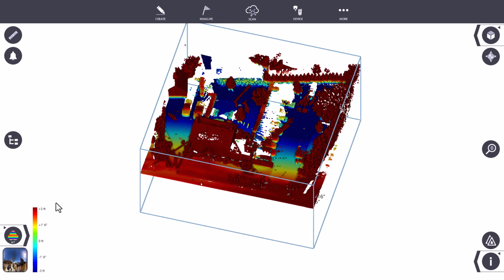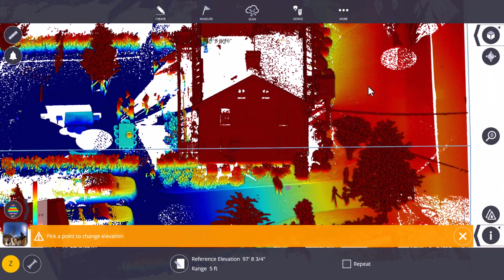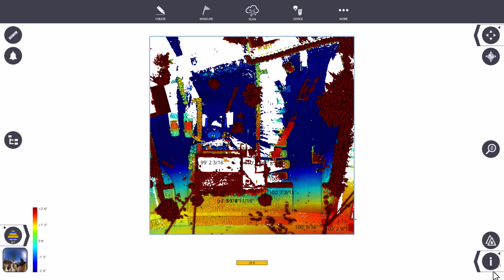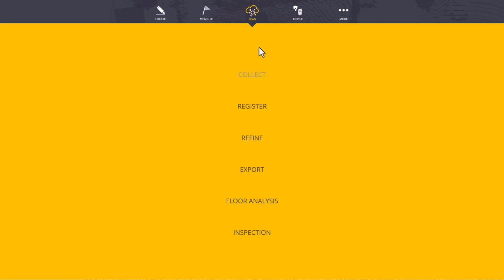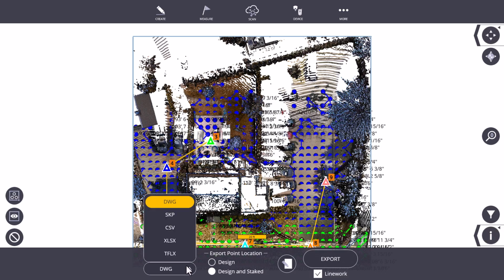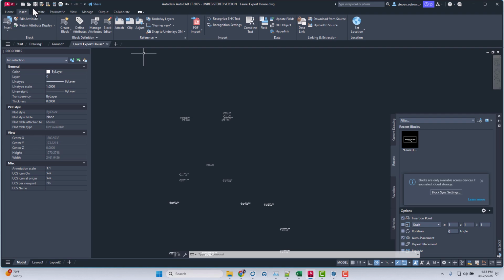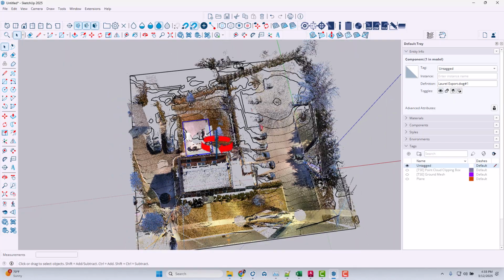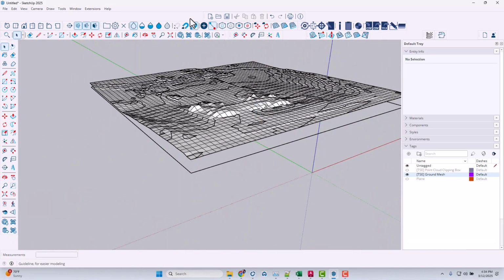CCTip32: Bringing scan data into AutoCAD LT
Only have a license for AutoCAD LT? No problem, create points in Trimble FieldLink and brings those into LT.